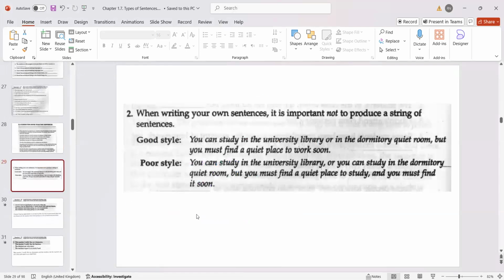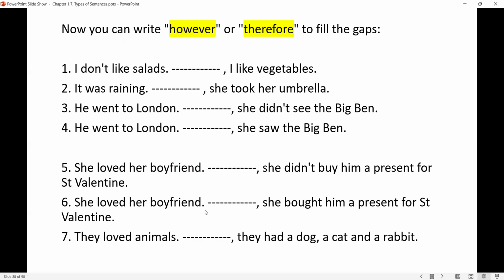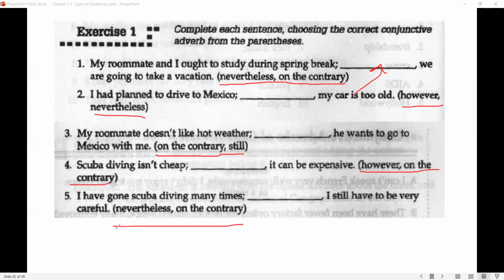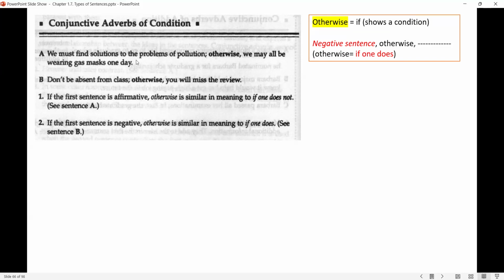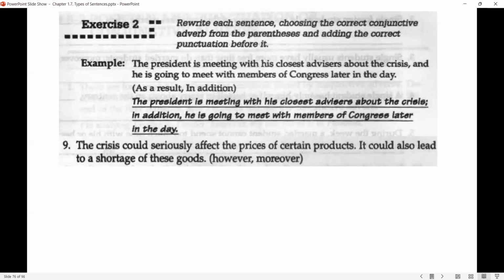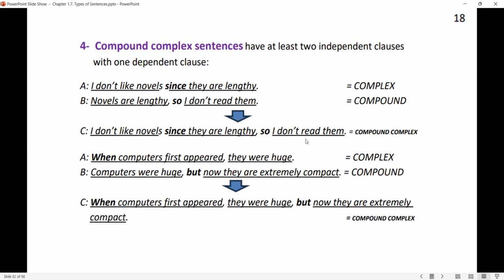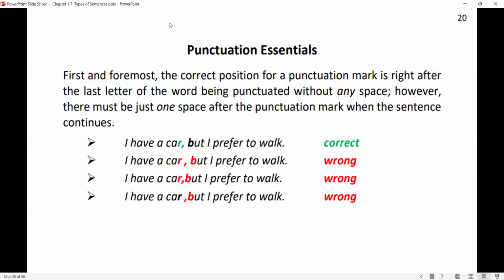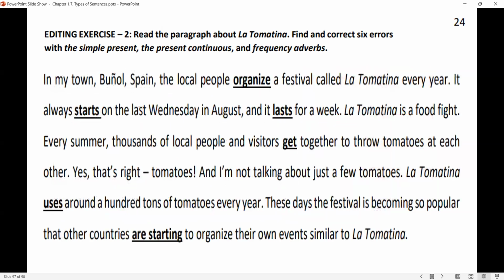Sentence Types & Conjunctive Adverbs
In this video, different types of sentences are explained, coordinating conjunctions and "so that" are briefly discussed, and conjunctive adverbs are explored in detail. Questions from the booklet are also answered to help clarify these grammar points. This lesson is designed to make the concepts clear and easy to follow!